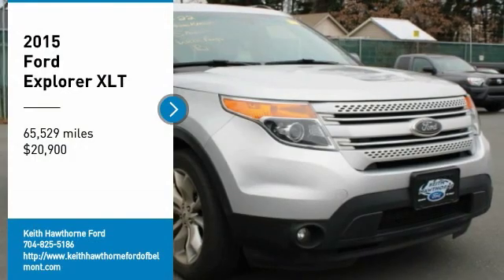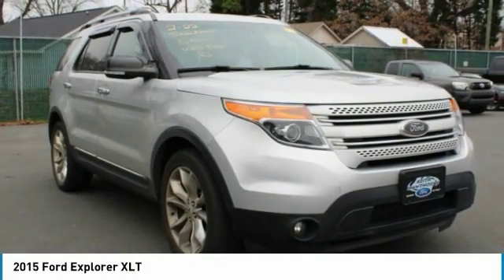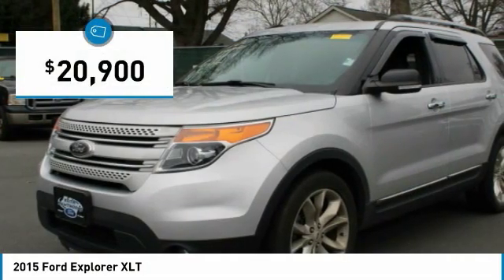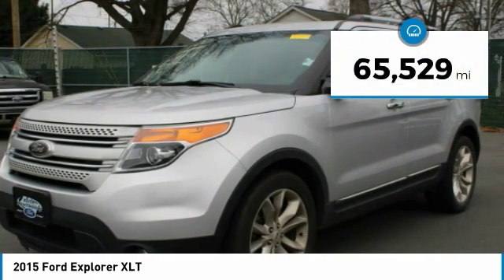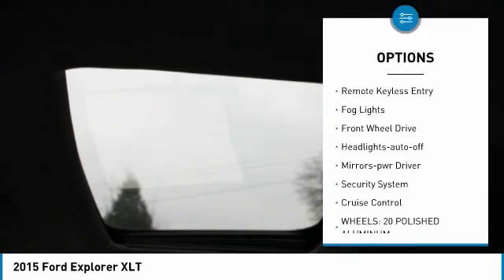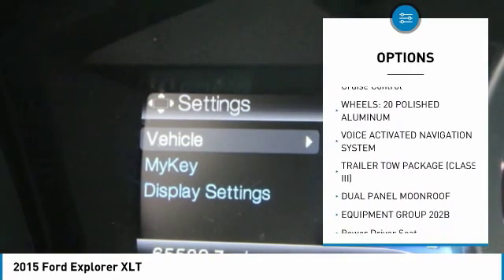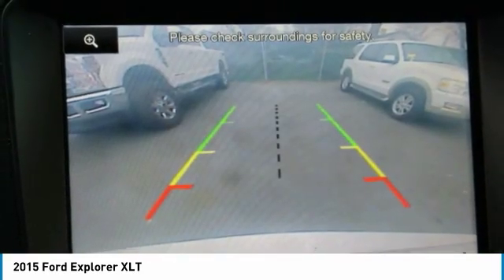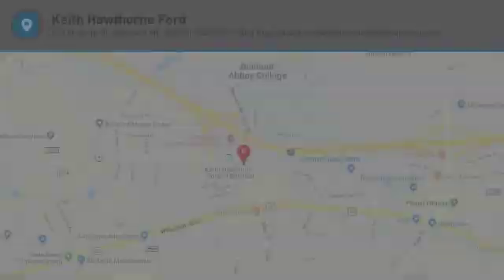2015 Ford Explorer T03005B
2015 Ford Explorer XLT

617 N. Main St.

FUEL EFFICIENT 24 MPG Hwy/17 MPG City! Excellent Condition, ONLY 65,529 Miles! Moonroof, Third Row Seat, Nav System, Bluetooth, Rear Air, Hitch, Flex Fuel, DUAL PANEL MOONROOF, EQUIPMENT GROUP 202B, TRAILER TOW PACKAGE (CLASS III) KEY FEATURES INCLUDE: Third Row Seat, Rear Air, Flex Fuel, Bluetooth OPTION PACKAGES: EQUIPMENT GROUP 202B Rearview Camera, Dual Zone Electronic Automatic Temperature (DEATC), Driver Connect Package, meteorite black center-stack, SYNC w/MyFord Touch, 2 driver configurable 4.2 color LCD displays in instrument cluster, 8 LCD color touch-screen in center stack, 2 USB ports, SD card reader, 5-way controls located on steering wheel, 911 assist, Vehicle Health Report (VHR) and SYNC services (traffic reports, GPS based turn-by-turn directions and information services), Auto-Dimming Rearview Mirror, Radio: AM/FM Stereo w/Single CD/MP3 Capable, 6 speakers, media hub w/auxiliary audio input jack, 1 USB port and SiriusXM satellite radio, Note: SiriusXM satellite radio includes 6, DUAL PANEL MOONROOF, WHEELS: 20 POLISHED ALUMINUM Tires: P255/50R20 AS BSW, VOICE ACTIVATED NAVIGATION SYSTEM in-dash screen, single CD/MP3 player, SD card for map and POI storage and integrated SiriusXM Traffic and Travel Link, Note: SiriusXM Traffic and Travel Link, Service not available in Alaska/Hawaii, TRAILER TOW PACKAGE (CLASS III) 4.7 Pin Wiring Harness, Engine Oil Cooler. Serviced here, Non-Smoker vehicle, Originally bought here,Serviced here, Non-Smoker vehicle WHY BUY FROM US: What Does Keith Hawthorne Ford Offer Drivers from Belmont, Charlotte, Gastonia, Shelby, Hickory, Mount Holly, NC, and Fort Mill, SC? Truly Exceptional Customer Service from Every Angle and most importantly the Keith Hawthorne Advantage on all new vehicles and certain used vehicles. Horsepower calculations based on trim engine configuration. Fuel economy calculations based on original manufacturer data for trim engine configuration. Please confirm the accuracy of the included equipment by calling us prior to purchase.